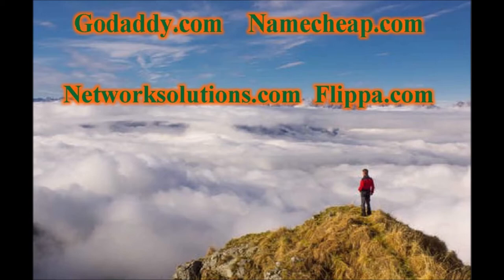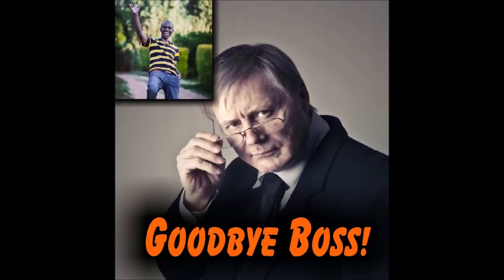.mortgage, a powerful Domain extension that can make you Money Domain extensions video series (1)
In this Video series we will give you information on many domain extensions that you can make a good living with that are often overlooked, in Today's video we are spotlighting the domain extension .mortgage